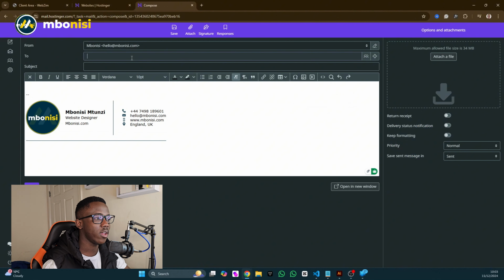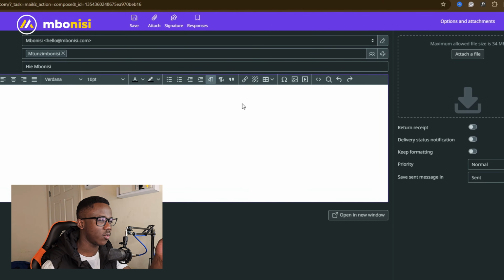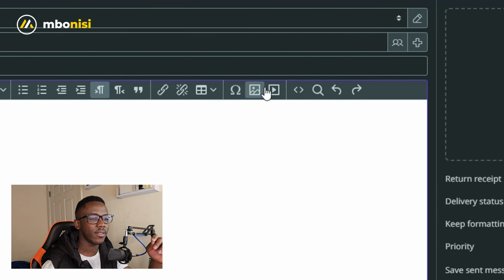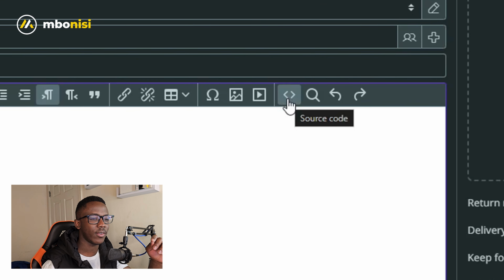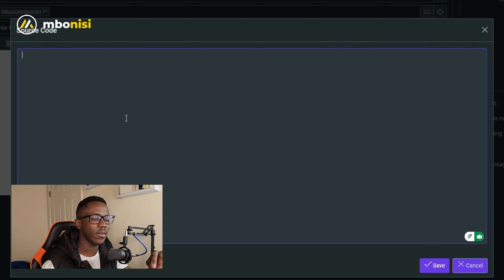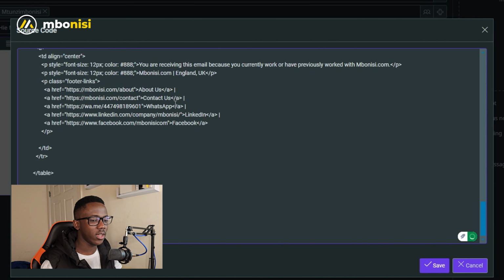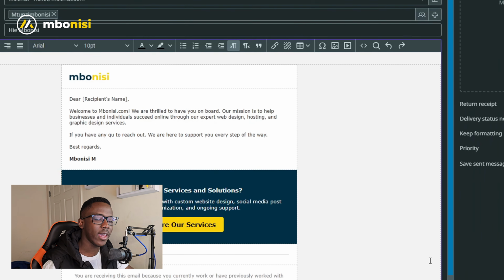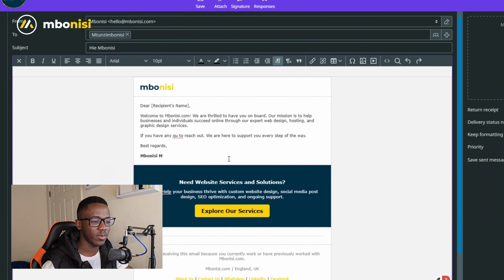Email Template Design (html and css) - How to Use Email Template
Email Template using Html and css, it gives good professional looks to your email messages.

I tried it and it took me some days of research and practice to get to the point of making it work.

so it's more like you are coding a webpage but for emails.

key things which are important is making the layout responsive for both mobile phones and desktop computers.

so yeah try it out!